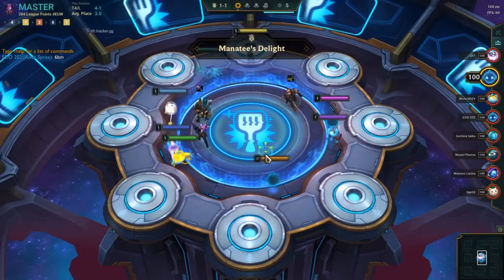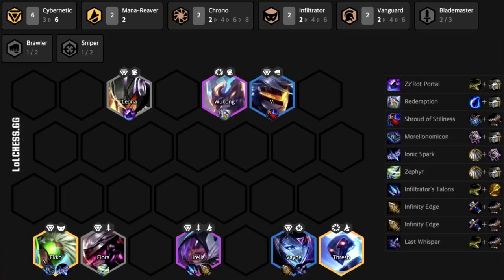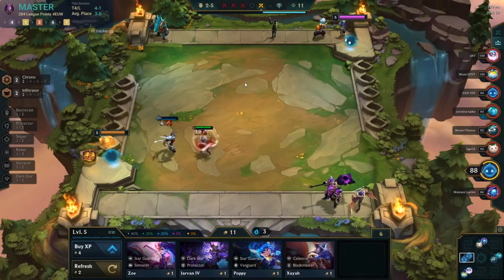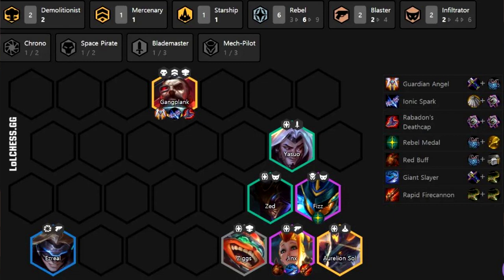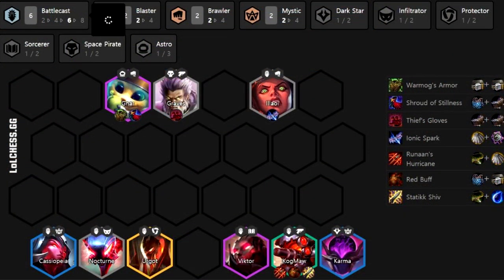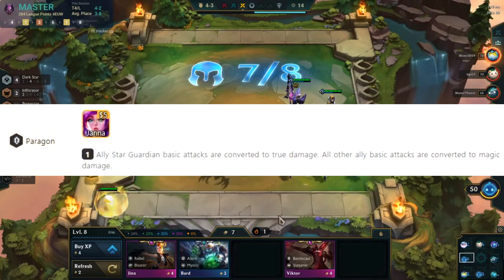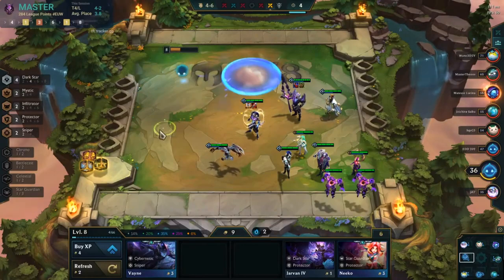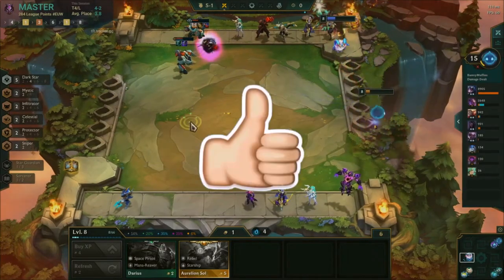BEST Unit for EVERY Spatula Item | TFT [Manatee Galaxy]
With the new Manatee Galaxy in Teamfight Tactics, people have been asking me what the best units are for every Spatula item.  This is great for compositions like Rebels, Cybernetics, Dark Star, Blademasters, Battlecast, Celestial, Protector, Infiltrator, and Star Guardian comps.

🛒 Stream and Equipment Setup!

💭META SNAPSHOT Updated every Friday!